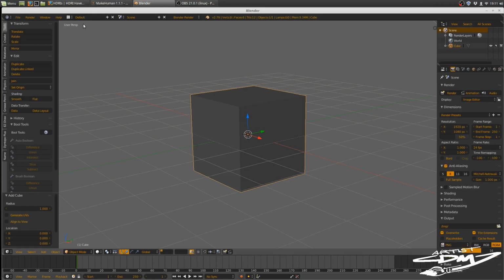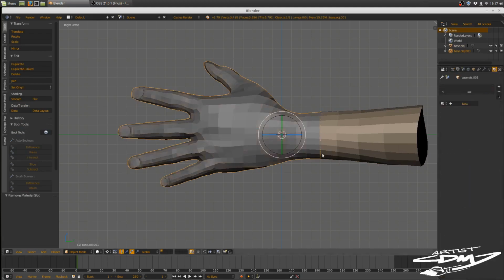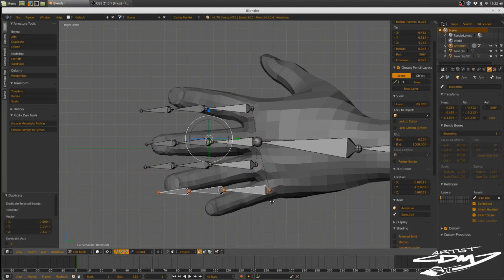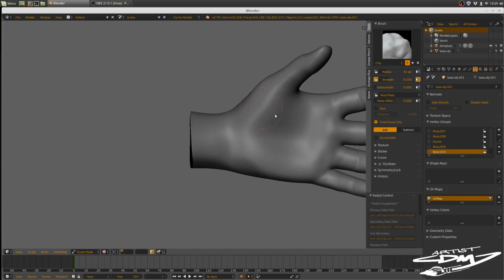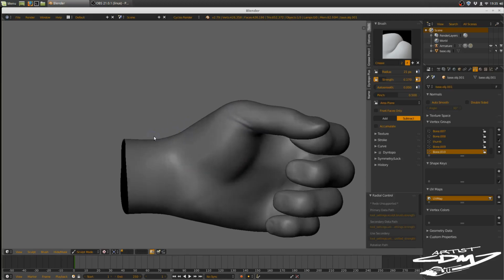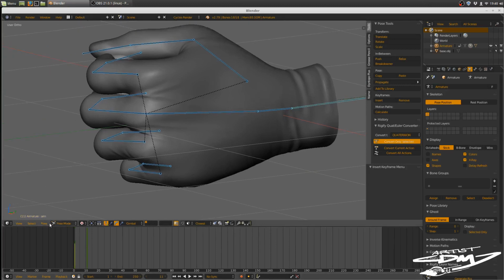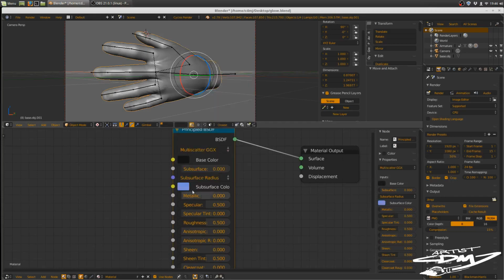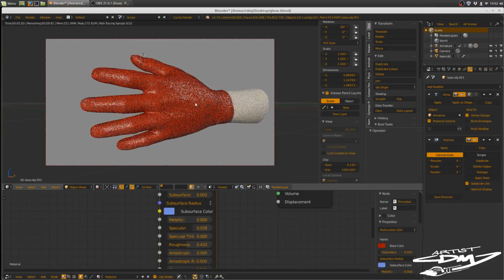Blender sculpt rigging and multires sculpt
Take two - sound had to be redubbed afterward with OBS